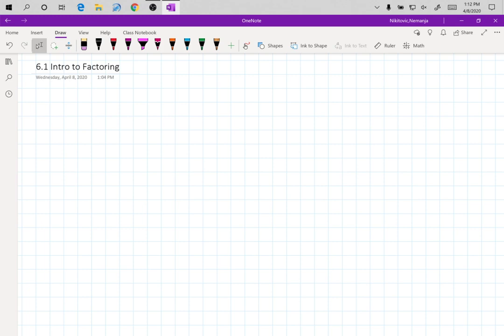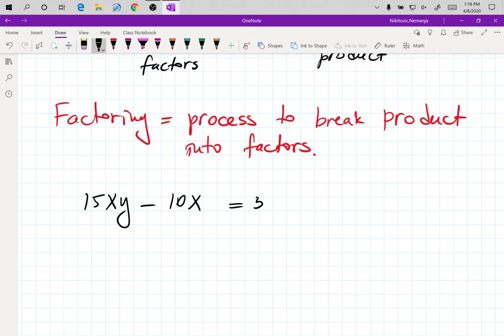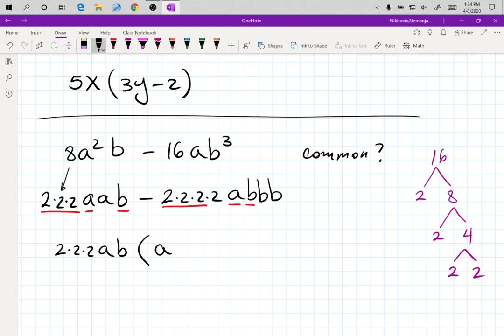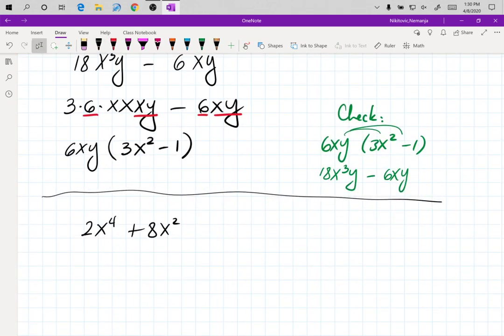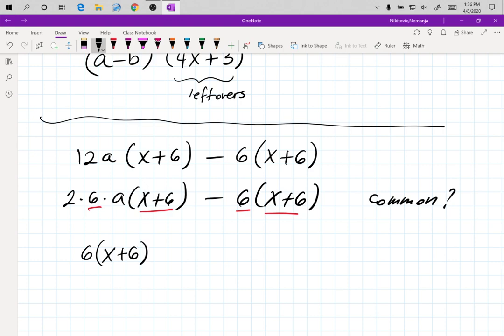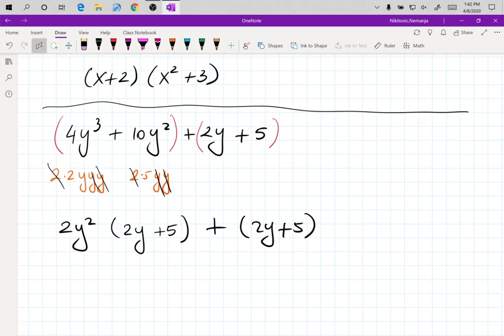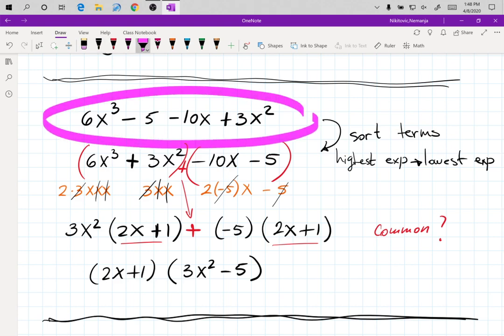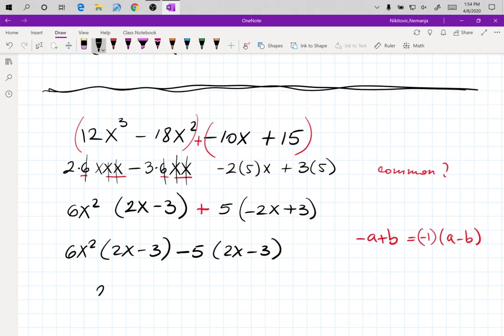Nemanja Nikitovic Live Stream (Elementary Algebra 6.1 Intro to Factoring)